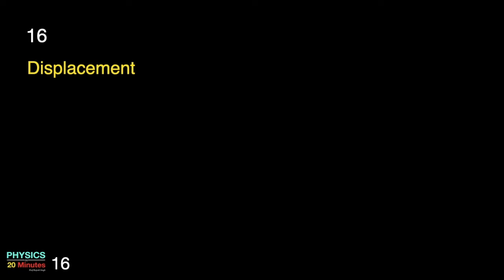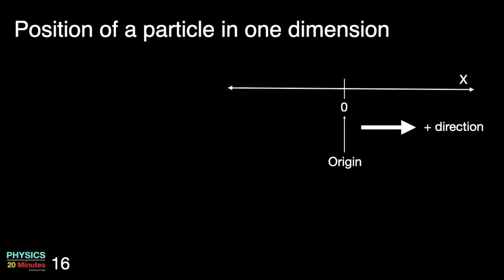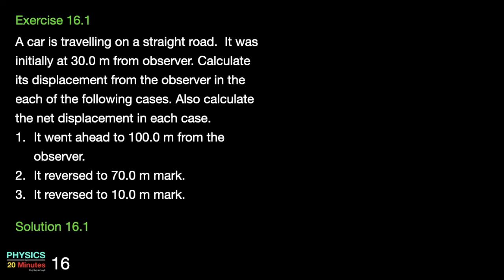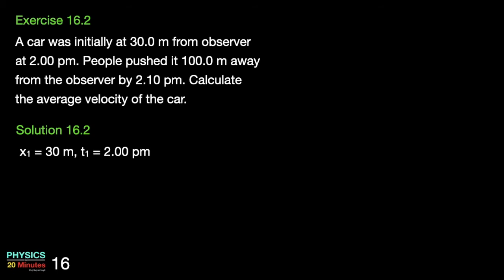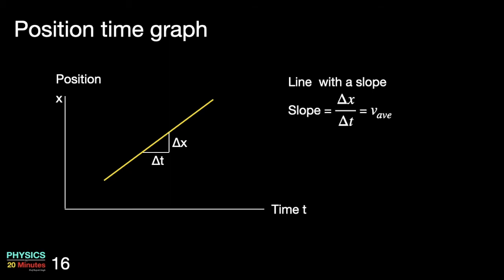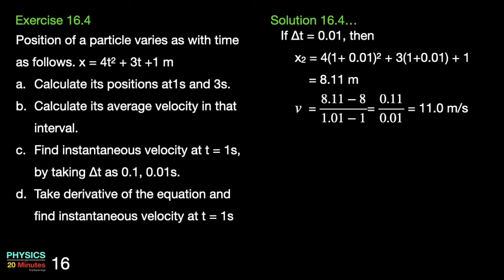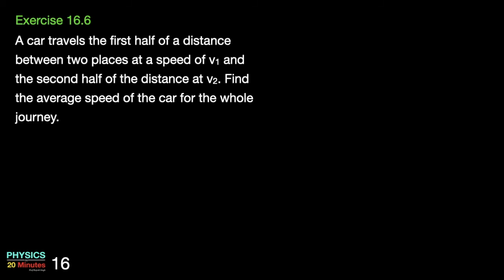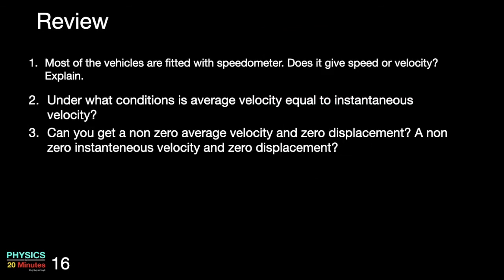16 Motion in one dimension, Displacement, Velocity and speed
In this video we will start with motion along one dimensions that is motion along straight line. We will define displacement, velocity, speed and acceleration. We will understand velocity time graph and acceleration time graph. We will solve some numerical problems too.